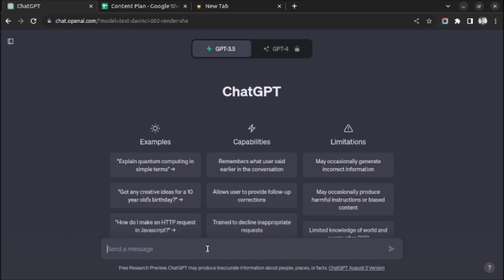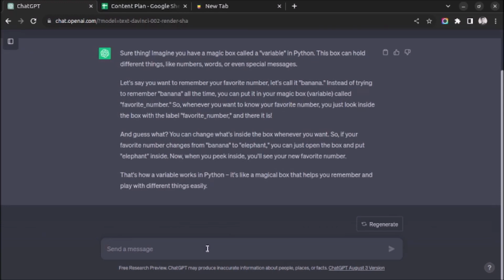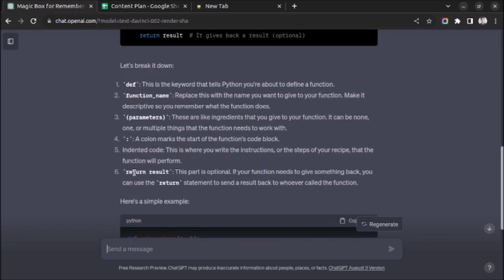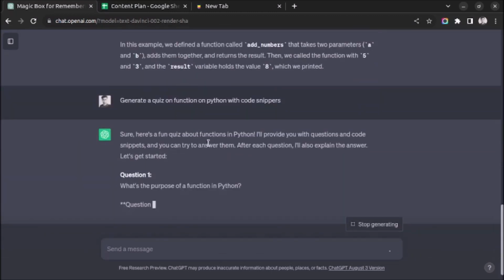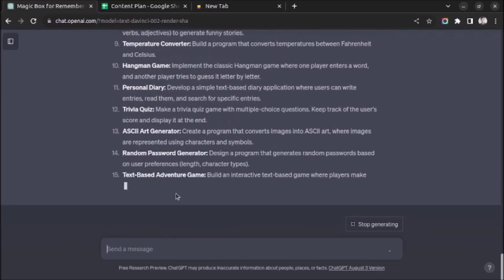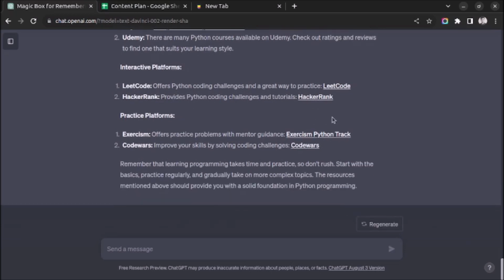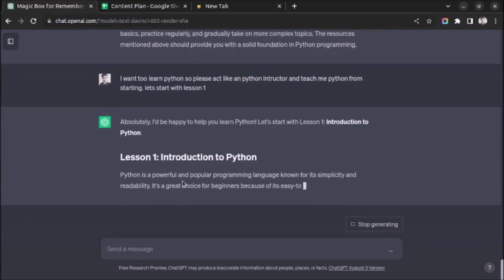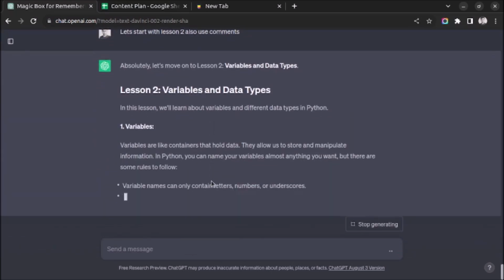29. How to use AI tools like ChatGPT for learning python? - Python Beginner Boost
This is 28th video of the playlist titled Python Beginner Boost. In this video i will tell you how you can use AI tools like ChatGPT to learn python by yourself.